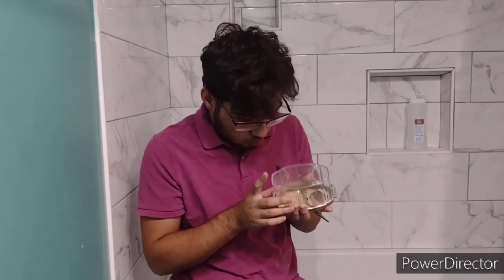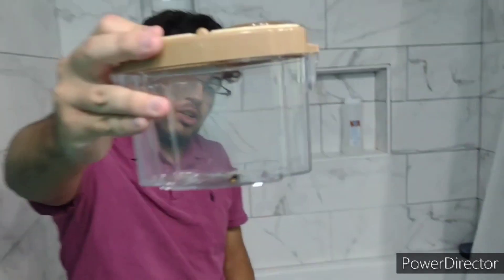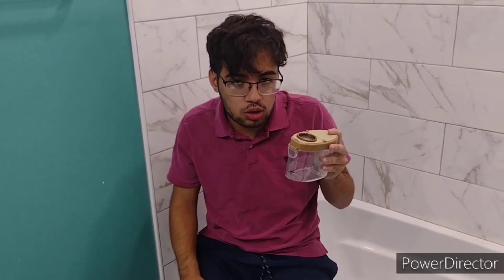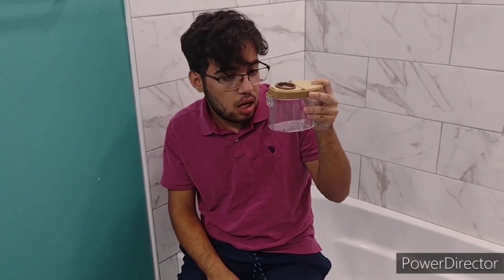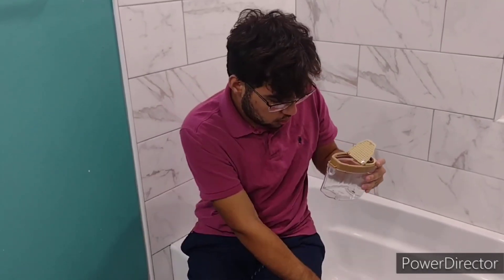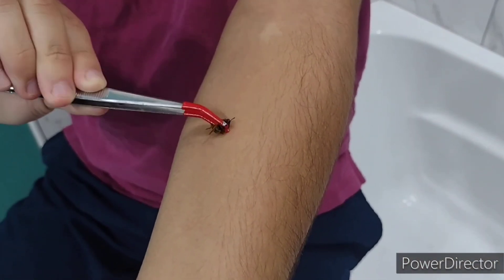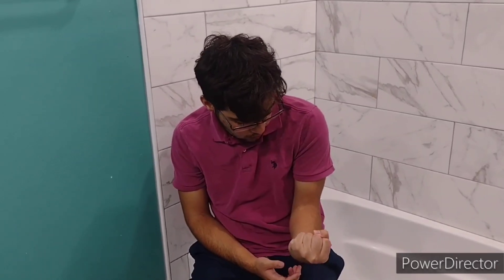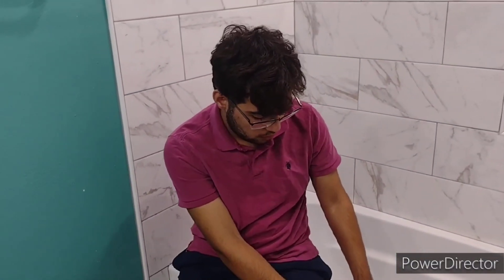STUNG BY A KEYHOLE WASP!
Welcome to the Challenge : Stung by a Keyhole Wasp (Pachodynerus nasidens)

What's up YouTube! Welcome to Mango Juice, You may know me from my old YT channel, Facebook Page or Chiles Productions. This is my new gaming channel where I will be putting out all my content going forward as best as I can. I'll post videos here and there at 3PM CST!

On here you'll find lots of ridiculous fun videos from Happy Wheels, Roblox and Five Nights at Freddy's to random games you've never heard of! You'll also find INSANE challenges, Stinging Videos, and random SHENANIGANS that you'll love!

Be yourself, be humble hooman, and inspire others!

(ヾ(＠＾▽＾＠)ﾉ)